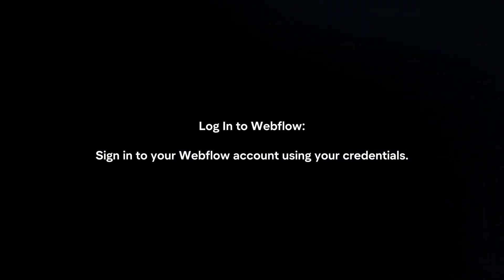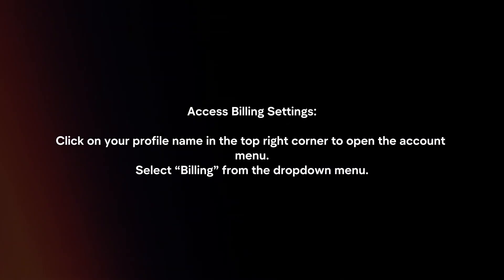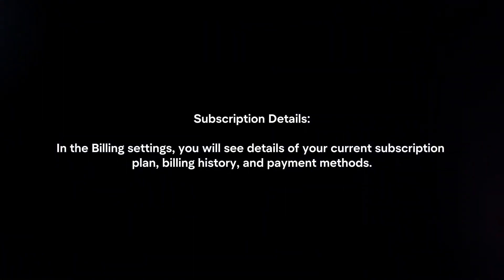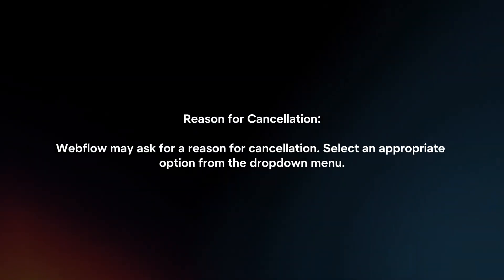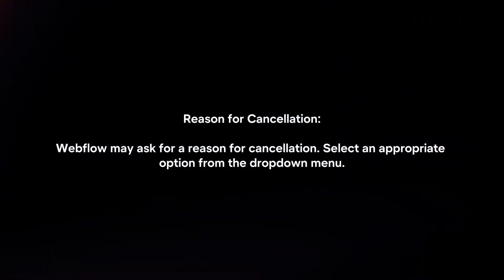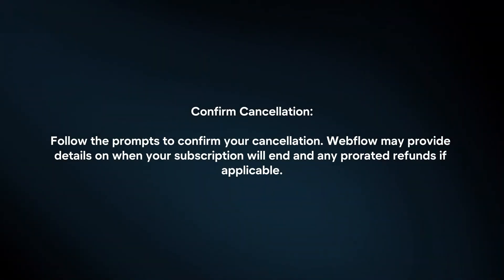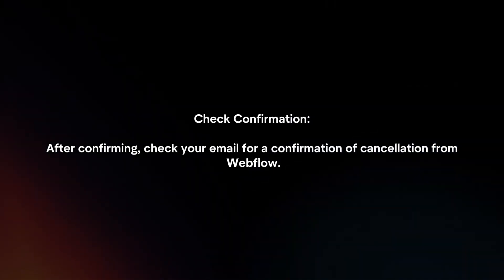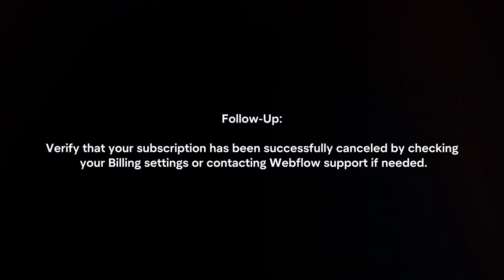How To Cancel Webflow Subscription? (2024)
In this video I will explain How You Can Cancel Webflow Subscription In 2024.